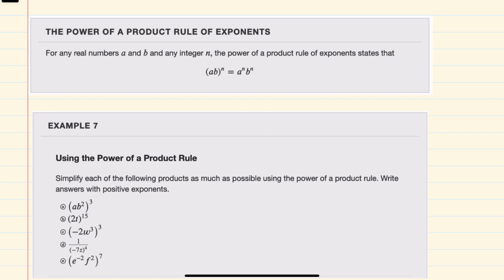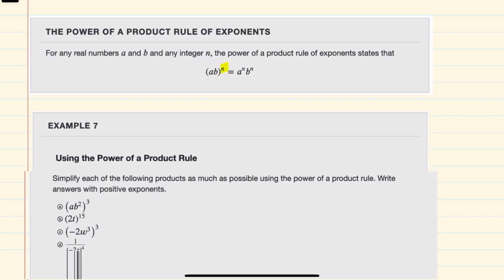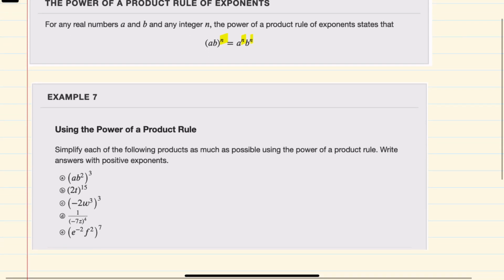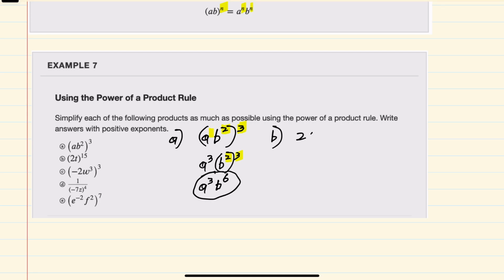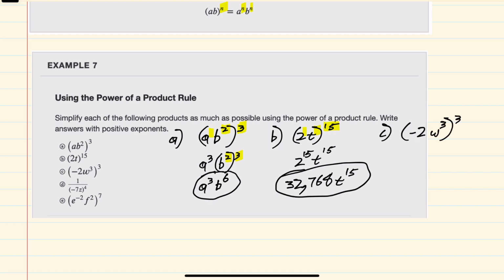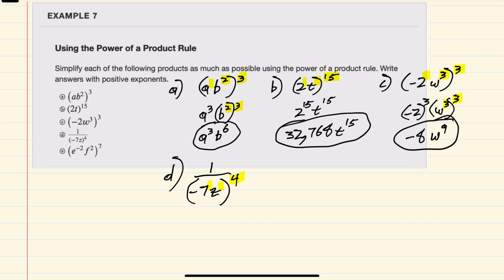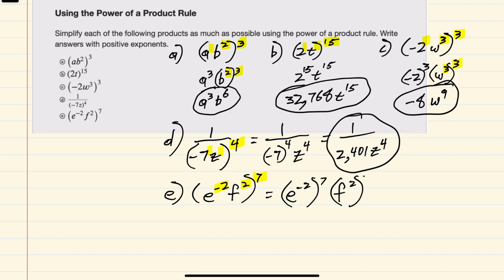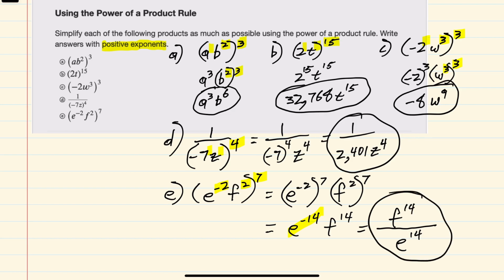Using the Power of a Product Rule | OpenStax College Algebra